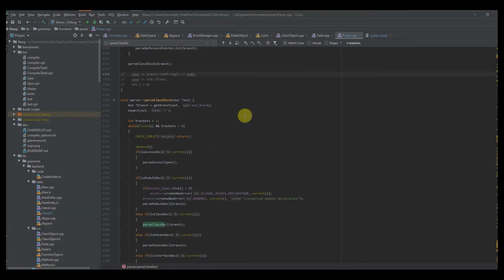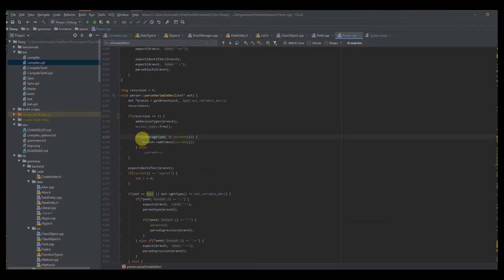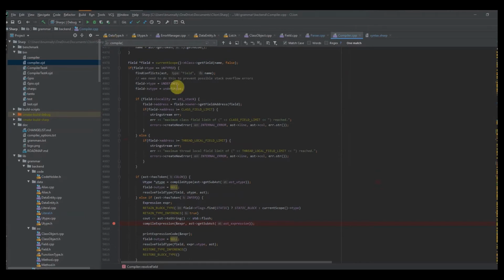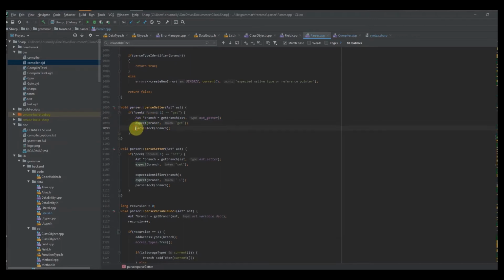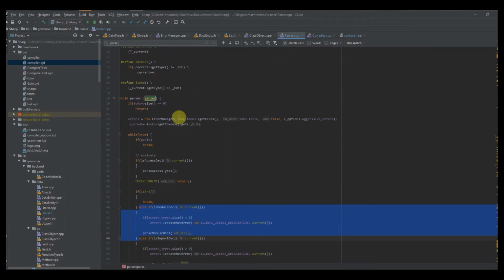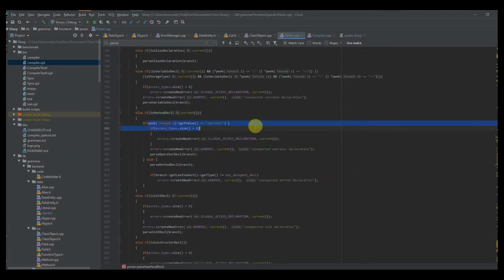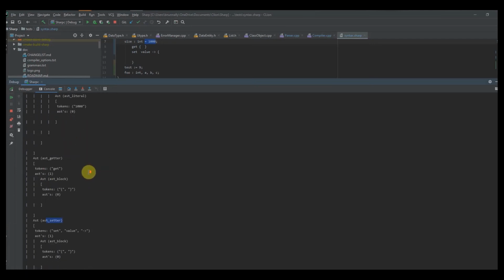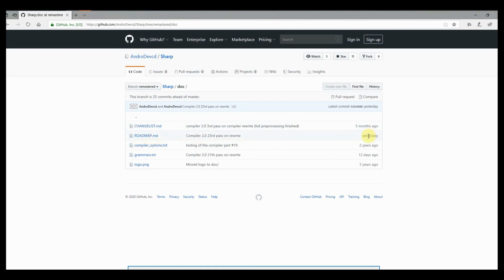[Let's Make a Programming Language] Episode 29: How to parse variable declarations + recap